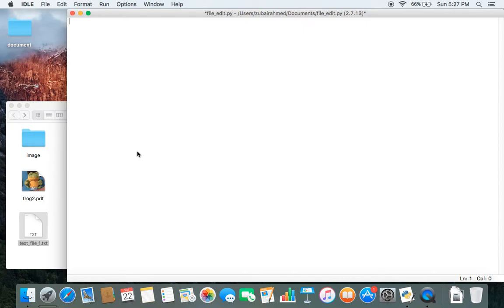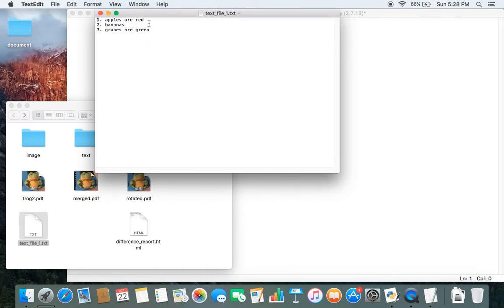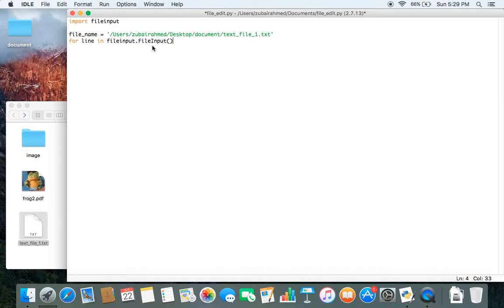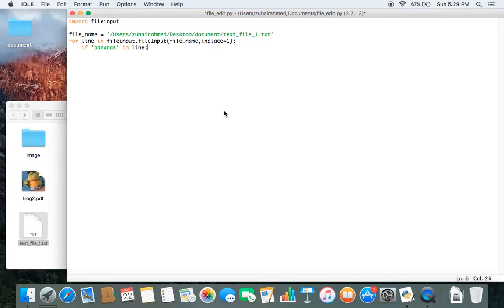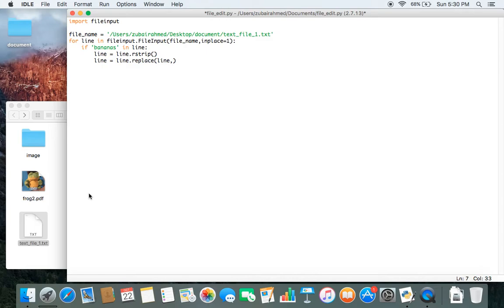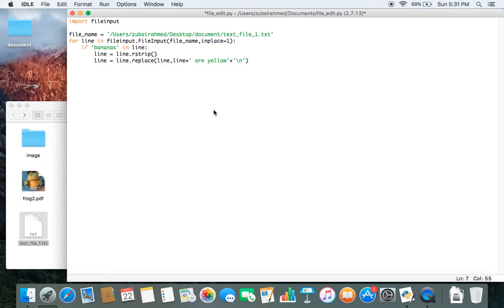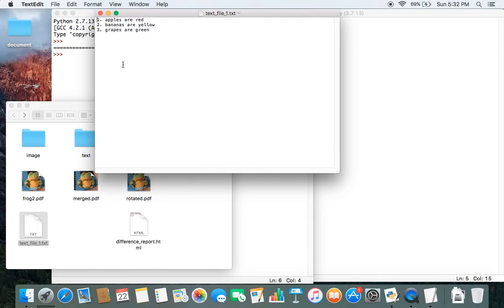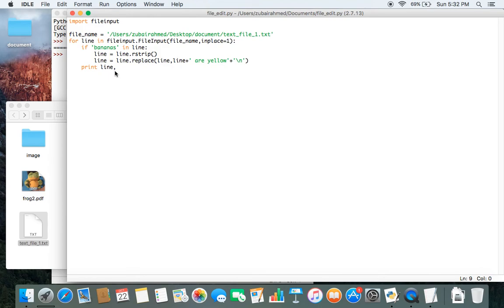How to insert text to a specific position of your file using Python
The video explains to how write a code to insert some string into a SPECIFIC position of your file automatically using Python.